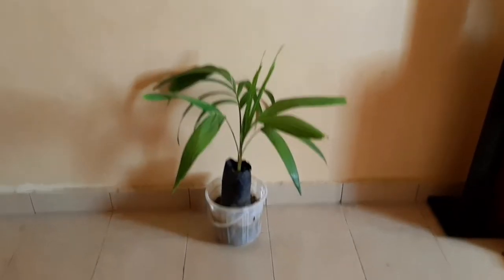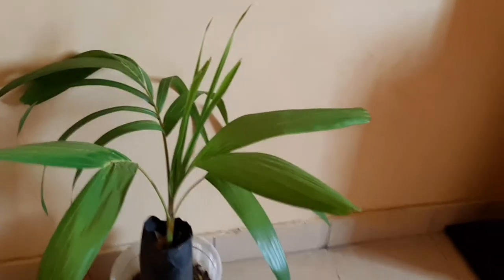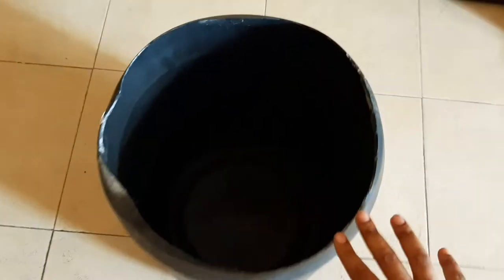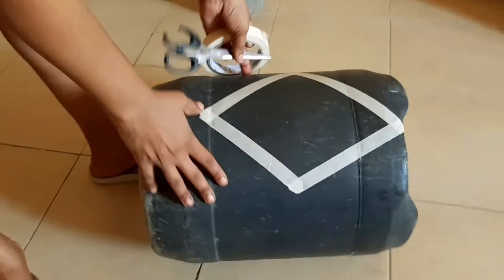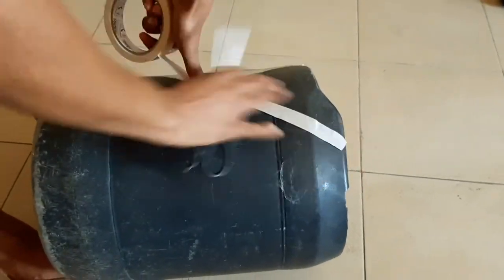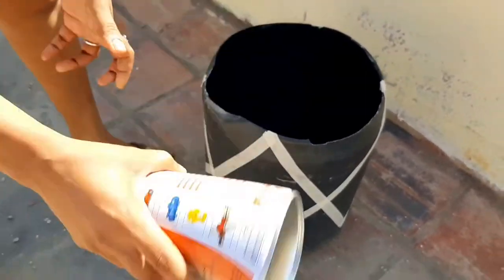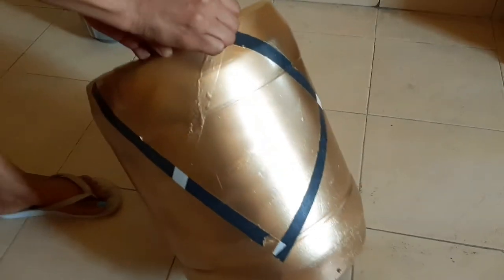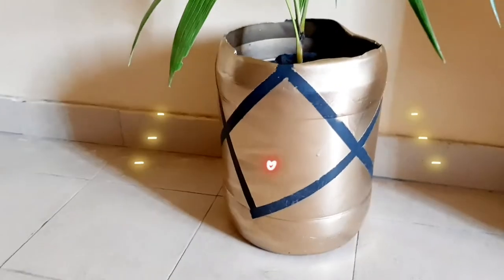DIY GLAMOROUS FLOWER POT FROM JERRICAN | Home Decor | lucy kenga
lucy kenga, Transforming a jerrican to a glamorous DIY flower pot. Home decor, glam diy